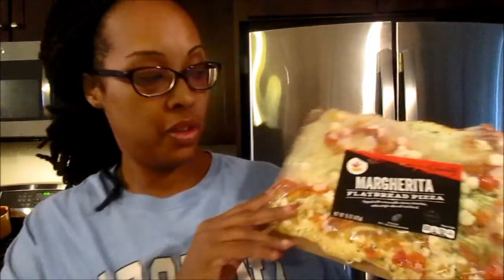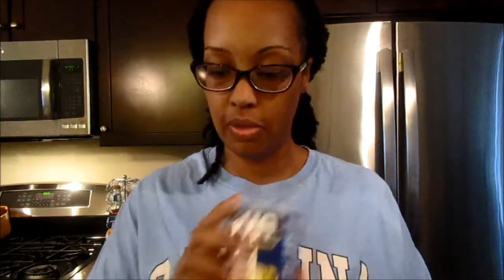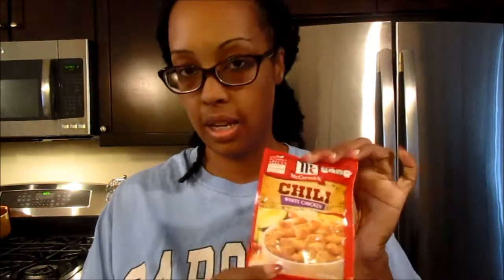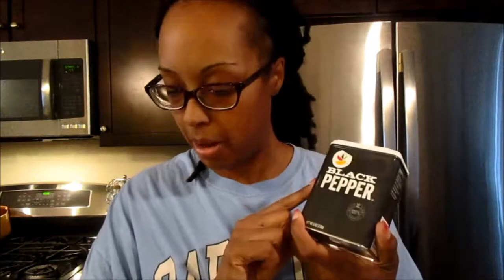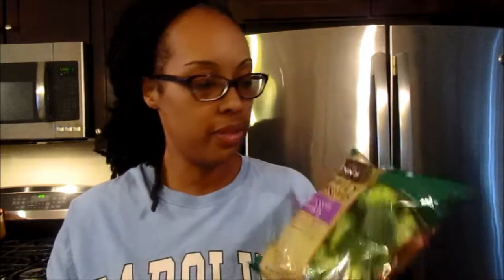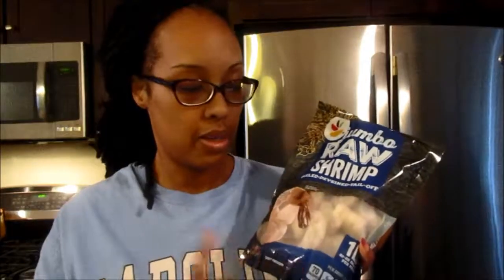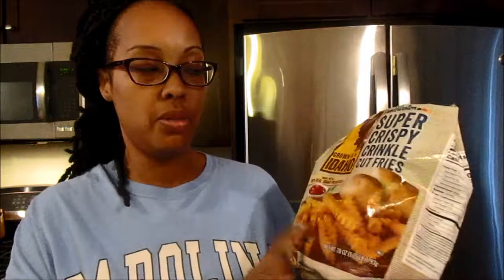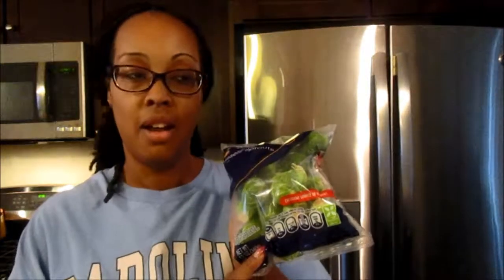Peapod Grocery Haul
to try this service.